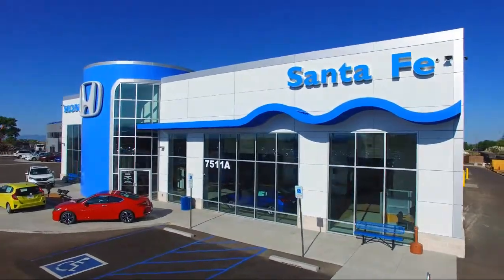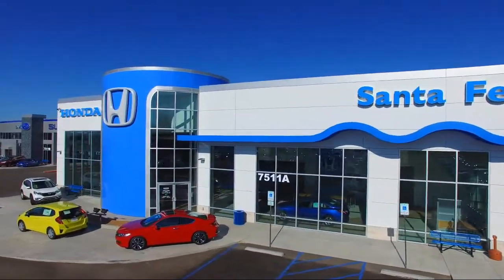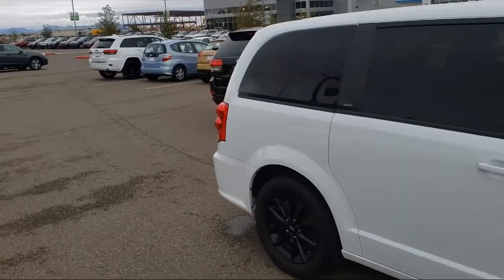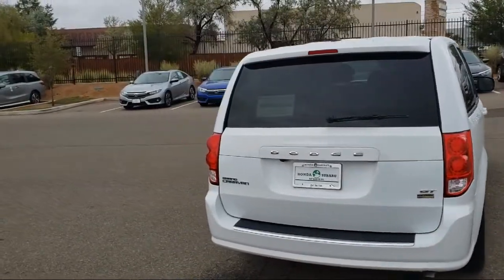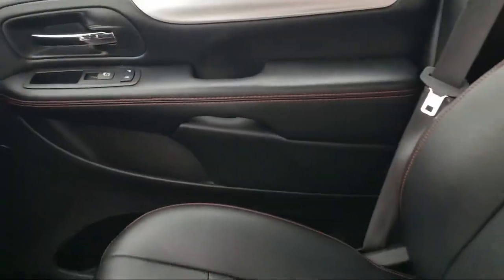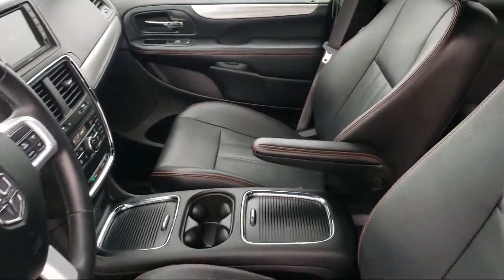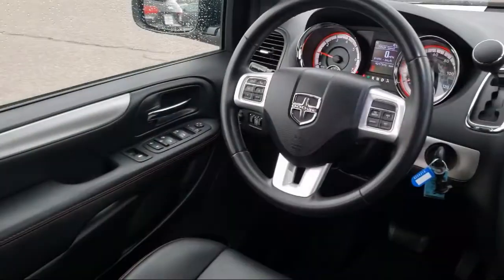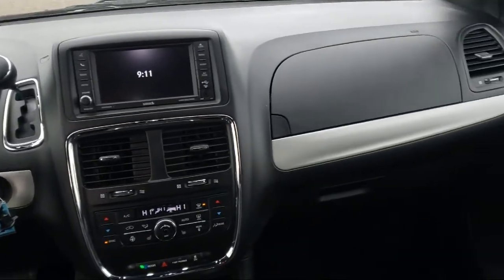2019 Dodge GRAND CARAVAN Passenger Van GT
2019 Dodge GRAND CARAVAN Passenger Van GT - Stock Number: P8884 - VIN: 2C4RDGEG0KR710969.